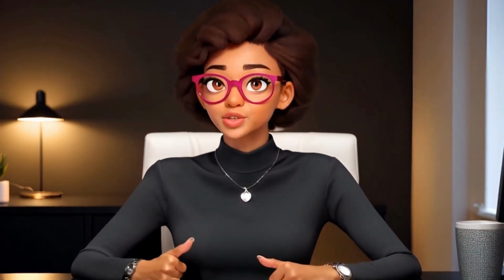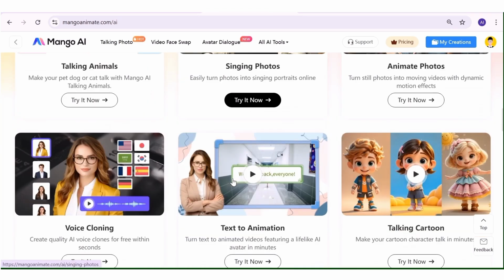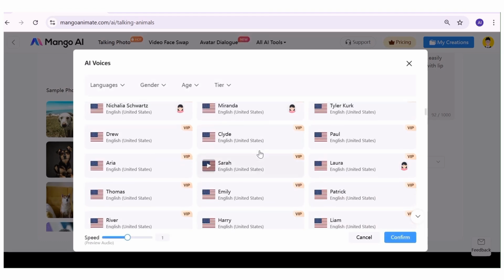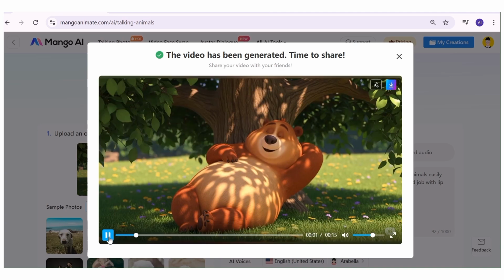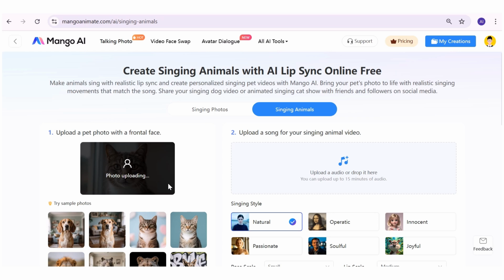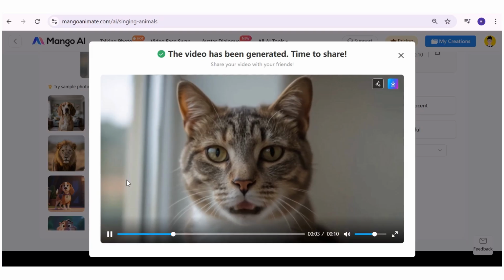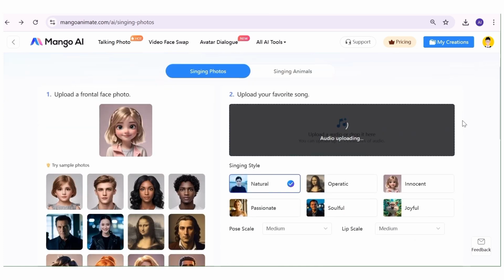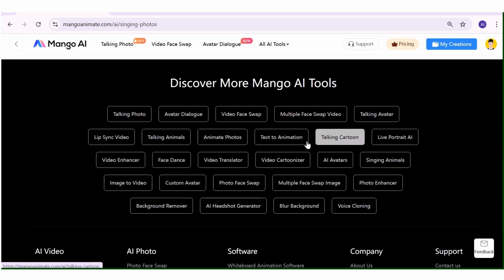How To Create Talking and Singing Animals With AI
Want to bring your animal characters to life with AI? In this step-by-step tutorial, you'll learn how to easily create talking and singing animals using AI tools—perfect for YouTube content, animations, kids' stories, or viral social media videos. We'll show you how to use Mango Animate, along with other powerful platforms, to generate realistic lip-sync and expressive animations for animals in just a few clicks—no technical skills needed!
🔹 Works with pets, wildlife, or cartoon animals
🔹 Ideal for TikTok, YouTube Shorts, and educational content